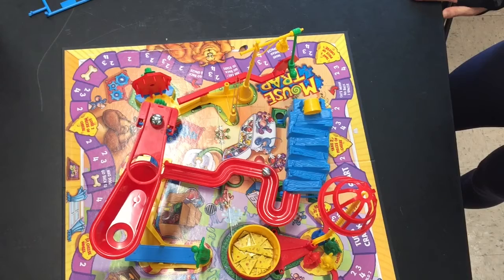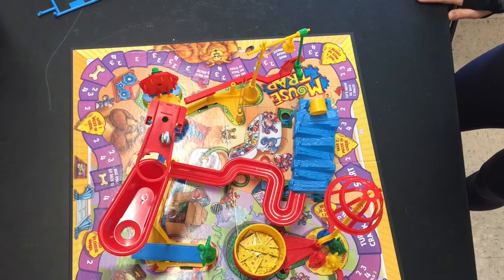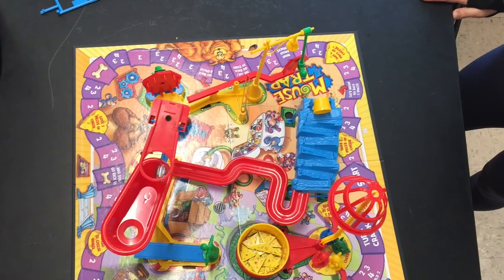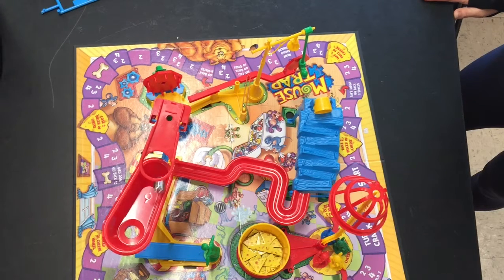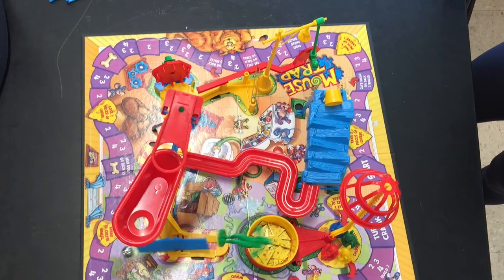Cholera Cell Signaling